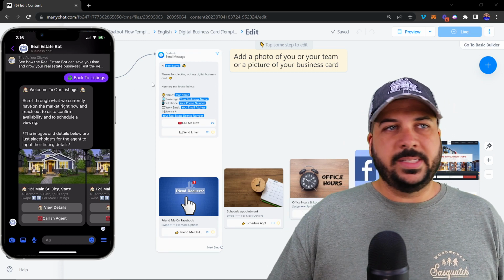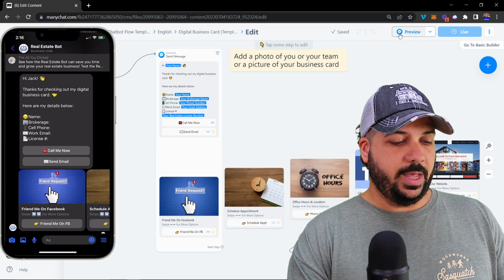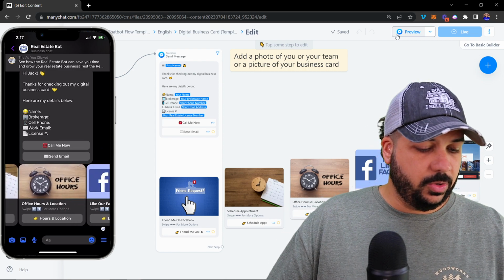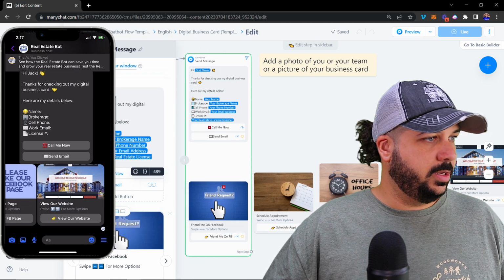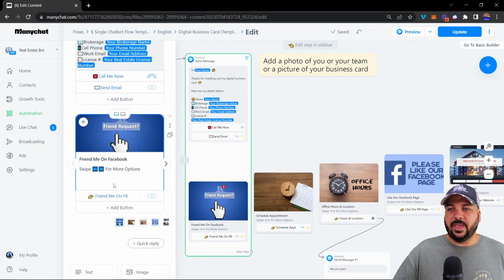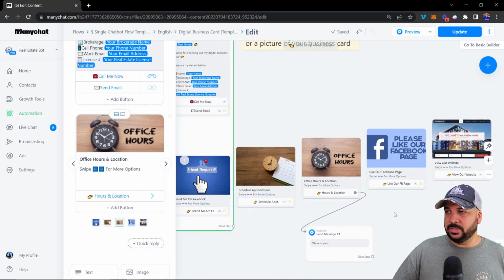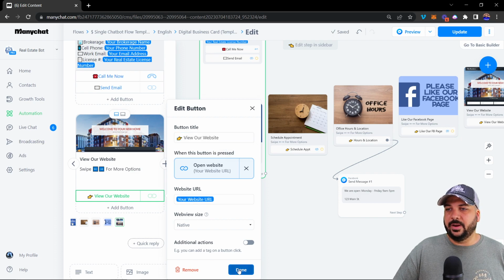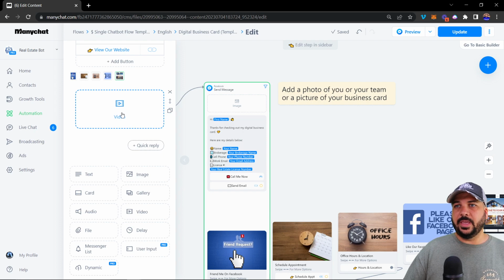Create an Interactive Digital Business Card Chatbot for Real Estate Leads!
Are you a real estate agent looking to revolutionize your lead generation? Learn how to build a powerful Digital Business Card Chatbot that captures and qualifies leads for your real estate business! In this step-by-step tutorial, we'll guide you through creating an interactive and personalized chatbot using ManyChat.

Discover the art of engaging prospects, automating lead capture, and qualifying potential buyers effortlessly. Upgrade your real estate marketing strategy with this innovative chatbot and watch your business soar to new heights! Join us now and unlock the key to success in the digital era of real estate.

Let's elevate your real estate business together!